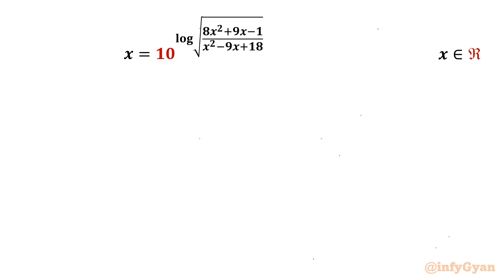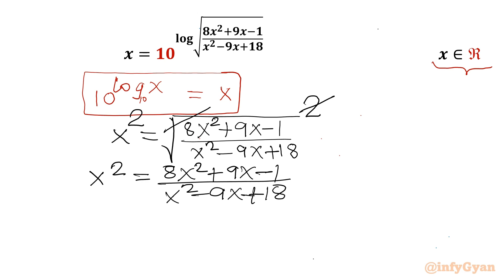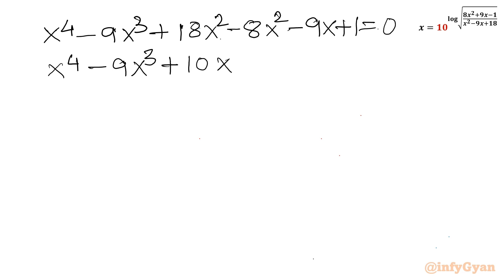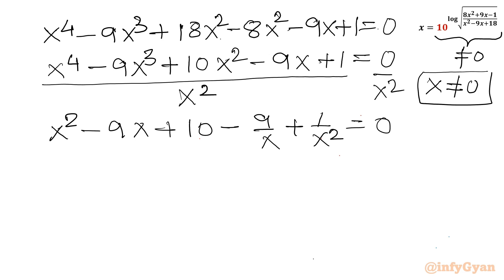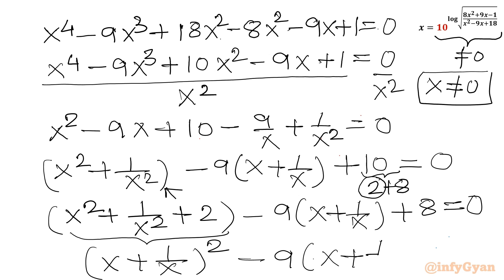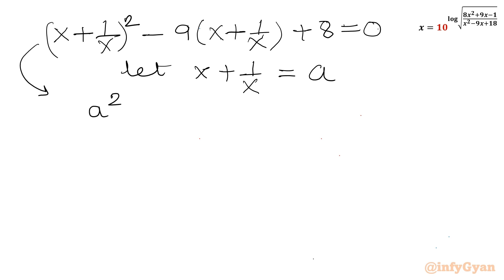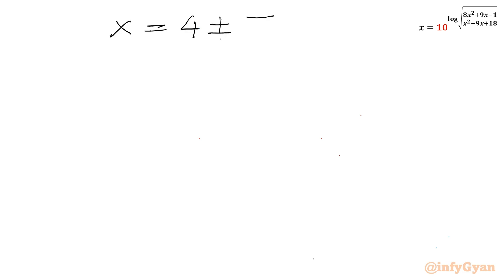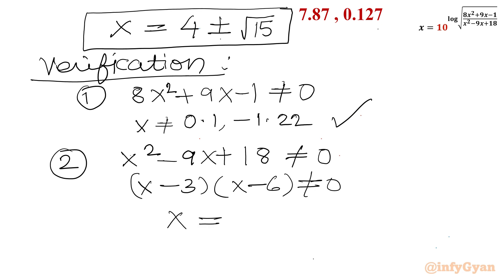An Amazing Radical Exponential Equation | Give It A Try!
In this algebraic video, we explore an amazing radical exponential equation that’s sure to challenge our algebraic skills. This problem is an excellent exercise for anyone preparing for Math Olympiad or simply looking to deepen their understanding of advanced algebra. Follow along as we break down the steps to solve this complex equation, and try to solve it yourself before we reveal the solution.

📌 Topics Covered:

Exponential equations
Radical equations
Logarithmic equations
Algebraic manipulation
Problem-solving strategies
Quadratic equations
Factorization
Exponent laws
Real solutions
Verification